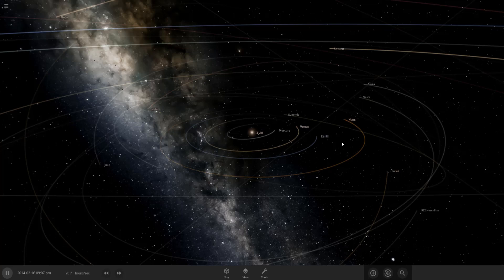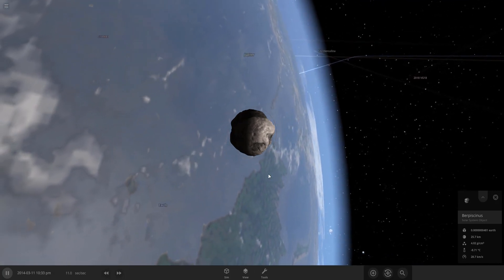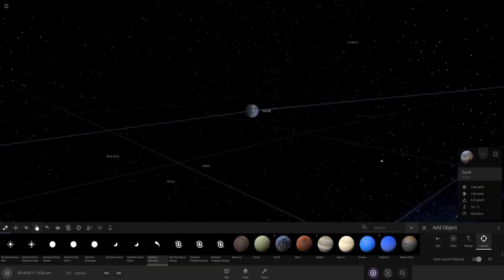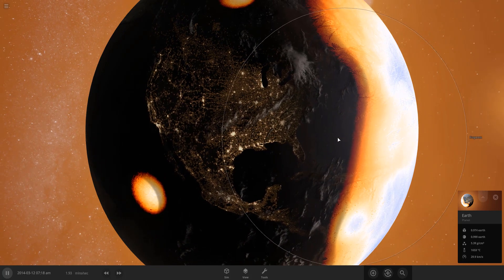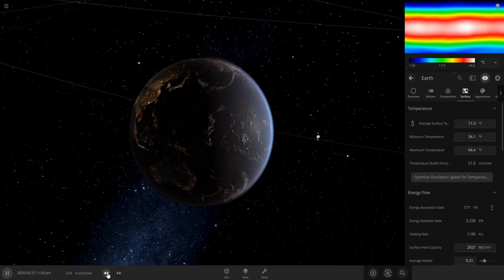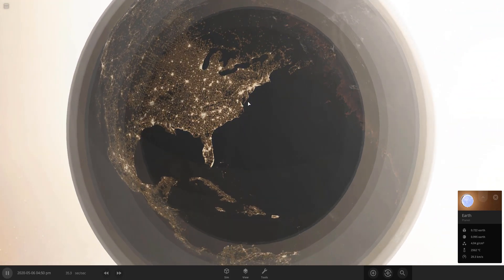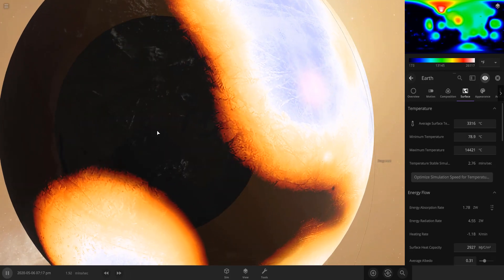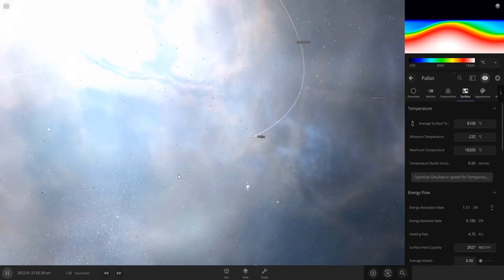Earth VS The Moon | Universe Sandbox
In today's video I check out Universe Sandbox and end up crashing the moon into the earth!